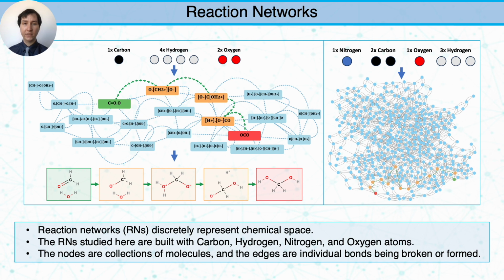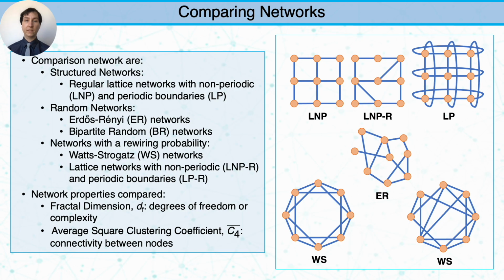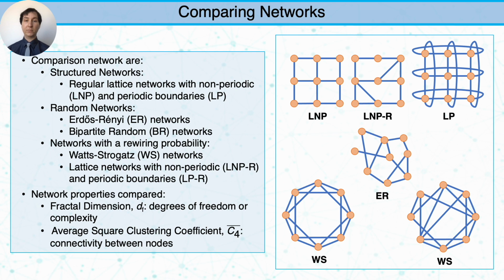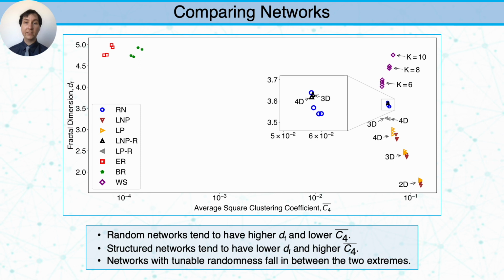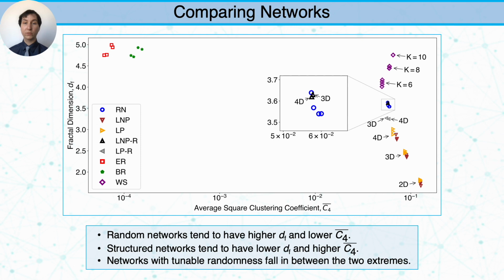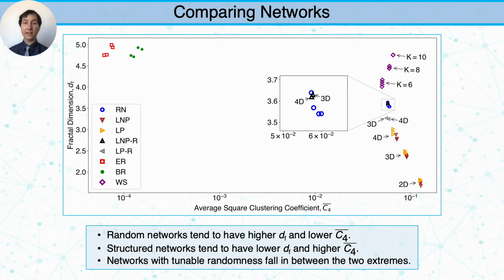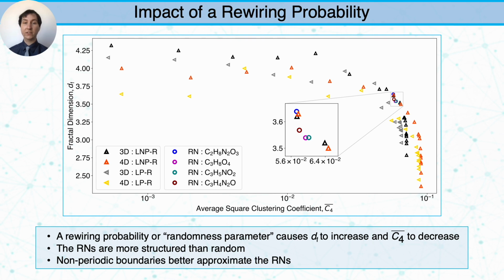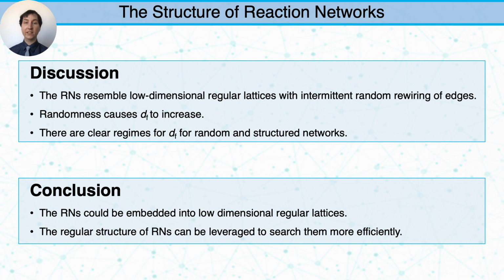ACSESS 2024 Student Research - Miko Stulajter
Miko Stulajter
Exploring Chemical Space: Unraveling the Structure of Reaction Networks